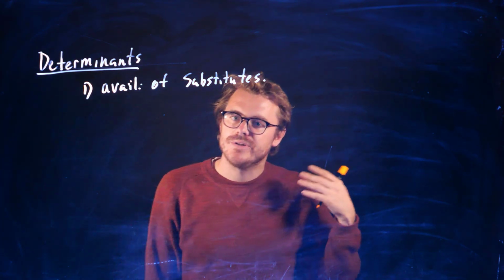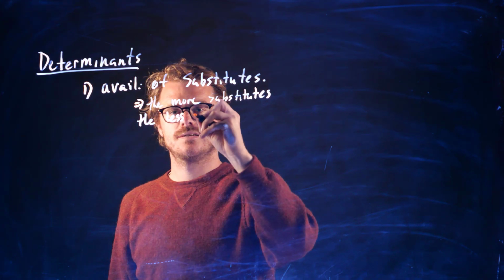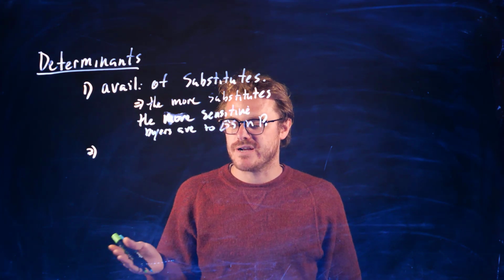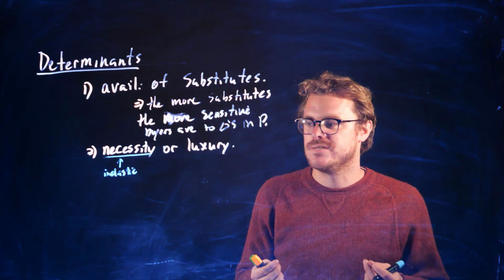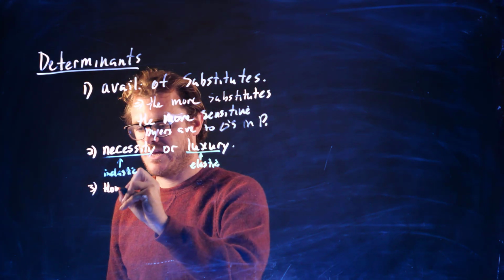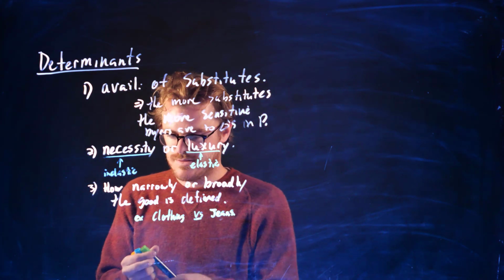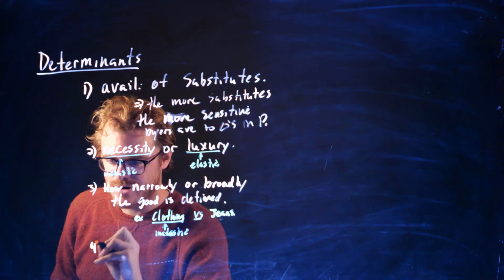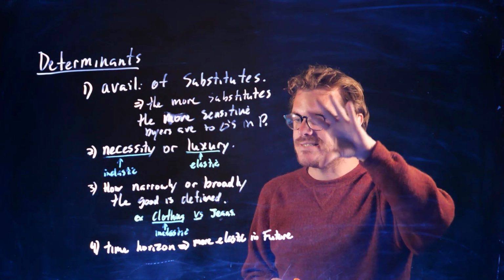Elasticity - Price Elasticty of Demand - Determinants